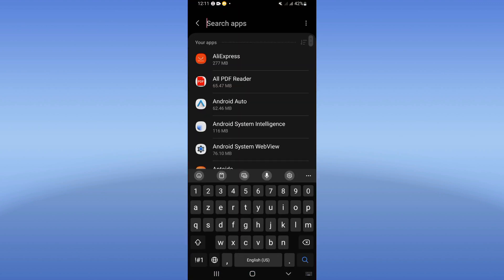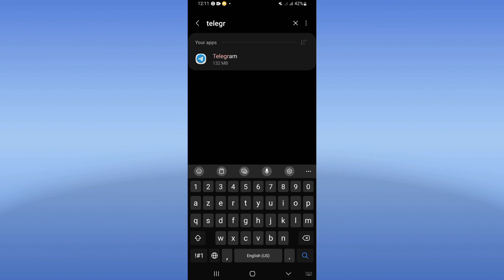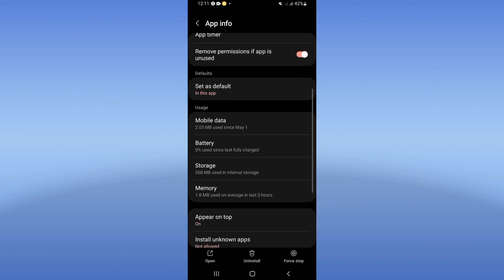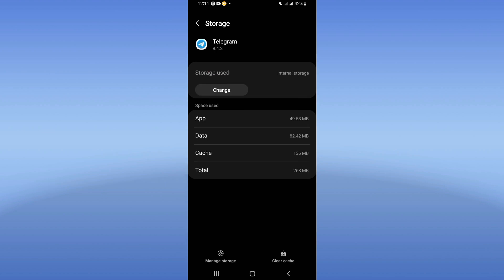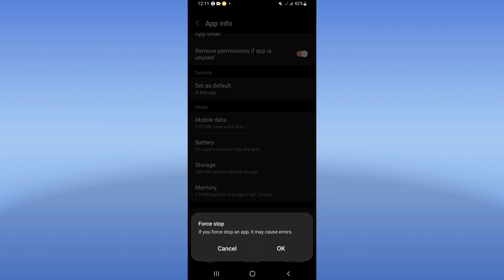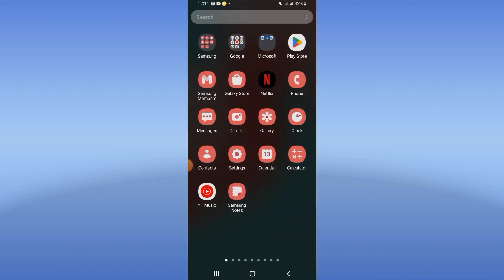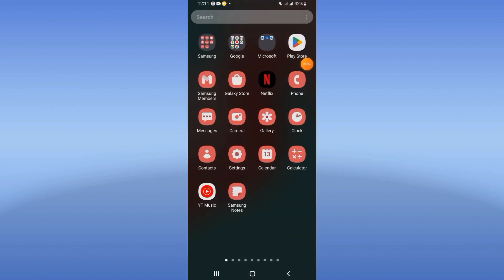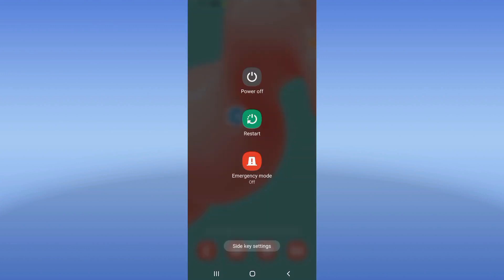How To Fix Being Slow On Telegram App 2024